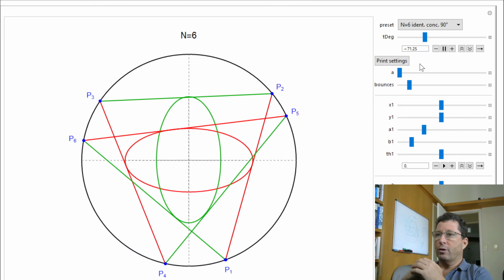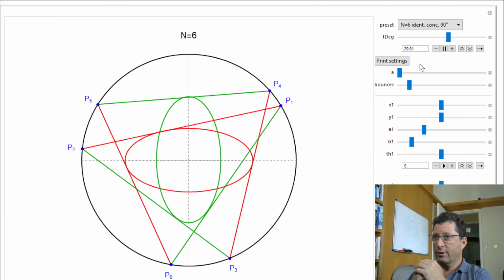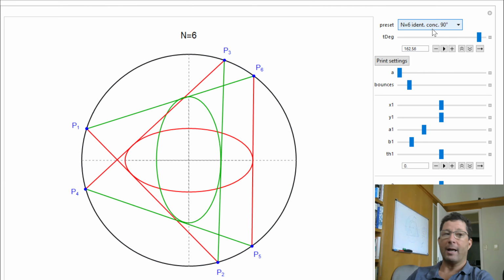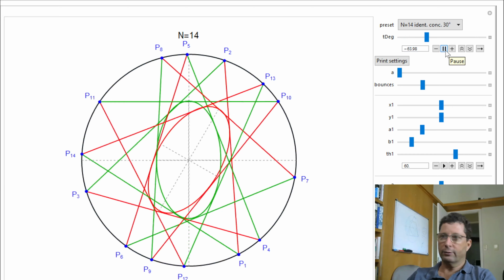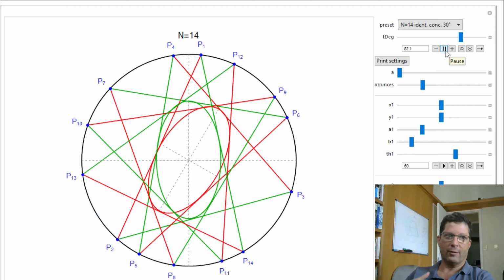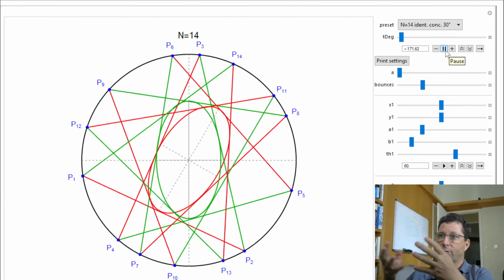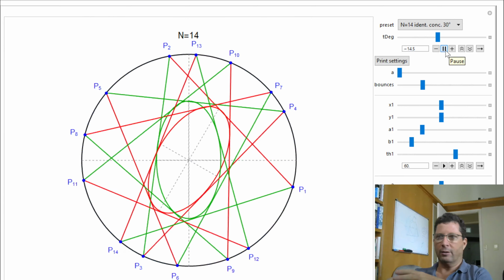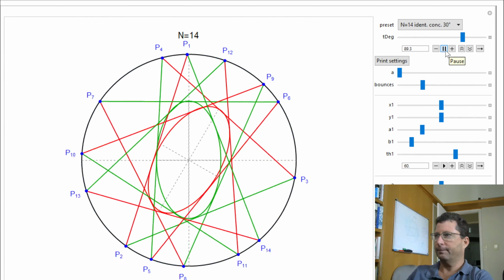Multiple-Caustic Poncelet II: an N=14 example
An N=14 two-caustic, circle-inscribed pseudo-Poncelet family is shown.

Note: closure is maintained within a fraction of 10^-4 to 10^-5 of the circumradius.